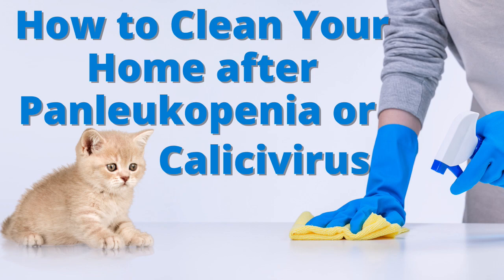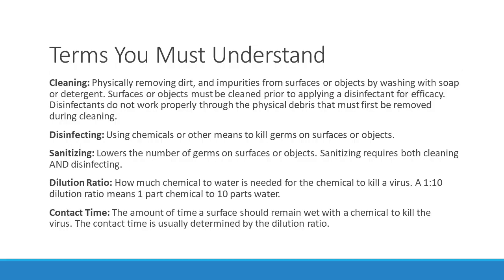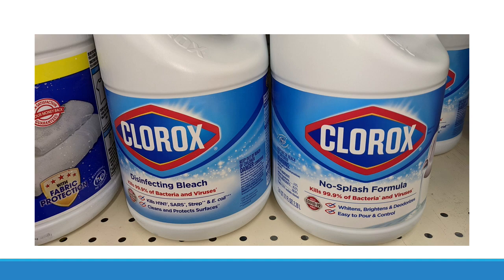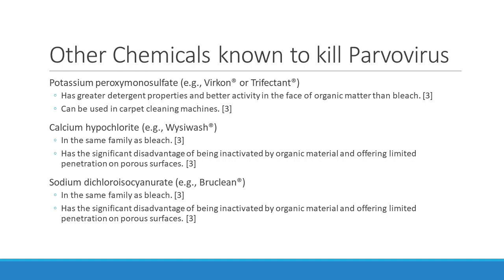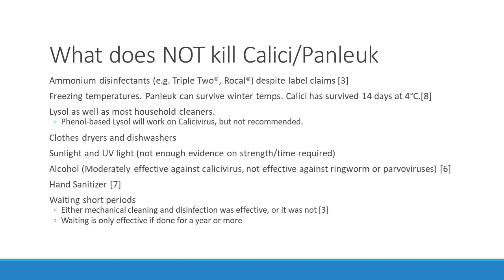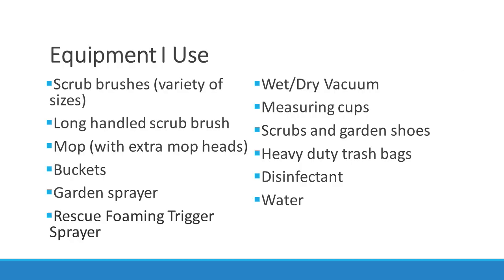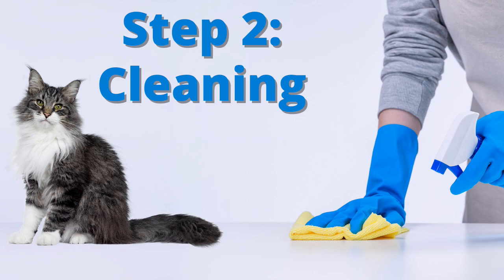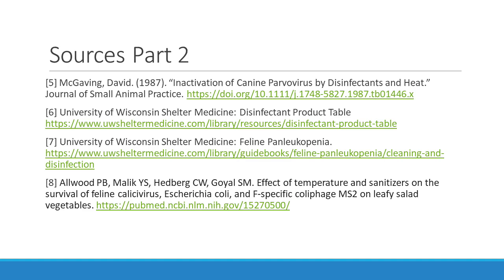How to Clean Your House after Panleukopenia or Calicivirus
Feline Panleukopenia (FPV) and Feline Calicivirus (FCV) are deadly viruses that can infect cats and kittens. They are also very hardy and difficult to kill in the home environment. What's worse, both are capable of surviving in your home for weeks and even years, laying in wait to infect the next kitten or vulnerable adult cat it comes in contact with.

As a foster, I've willingly taken kittens who have tested for both and am well versed in how to properly clean and disinfect everything in the home to prevent it from infecting the next litter.

Here are links to a few of the things mentioned in this video:
Rescue® (Accelerated Hydrogen Peroxide®)
Rescue Foaming Trigger Sprayer:

Long handled scrub brush

Steam Cleaners with a nozzle temp of at least 212°F (100°C)
Dupray Neat Steam Cleaner
Hapyvergo High Pressure Steam Cleaner
Puetz Golf

00:00 Intro
01:18 How Feline Calicivirus is Transmitted
01:55 How Feline Panleukopenia is Transmitted
02:35 Understanding Fomite Transmission
04:11 Things to Understand
04:17 Terms You Must Understand
06:10 What Kills FPV and FCV
06:17 What Kills FPV and FCV: Bleach
08:18 What Kills FPV and FCV: Accelerated Hydrogen Peroxide
09:25 Dilution Ratios
10:01 What Kills FPV and FCV: Other Chemicals
10:51 Correct Dilution and Contact TIme is Critical
11:40 What Kills FPV and FCV: Temperature
14:01 What Kills FPV and FCV: Steam
15:15 What does NOT kill Panleuk and Calici
17:02 Before you start sanitizing
17:42 Equipment I Use

Sources:
[1] UC Davis Koret Shelter Medicine Program. (Aug 2016). Feline: Panleukopenia.
[2] Cornell University College of Veterinary Medicine. Feline Calicivirus.
[4] University of Wisconsin Shelter Medicine: Parvovirus in a Home Environment.
[5] McGaving, David. (1987). “Inactivation of Canine Parvovirus by Disinfectants and Heat.” Journal of Small Animal Practice.
[8] Allwood PB, Malik YS, Hedberg CW, Goyal SM. Effect of temperature and sanitizers on the survival of feline calicivirus, Escherichia coli, and F-specific coliphage MS2 on leafy salad vegetables.

20:05 Step 1: Toss
21:05 Step 2: Clean
22:28 Step 3: Disinfect
24:37 Sources